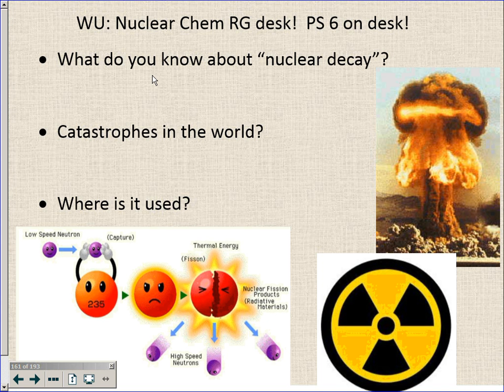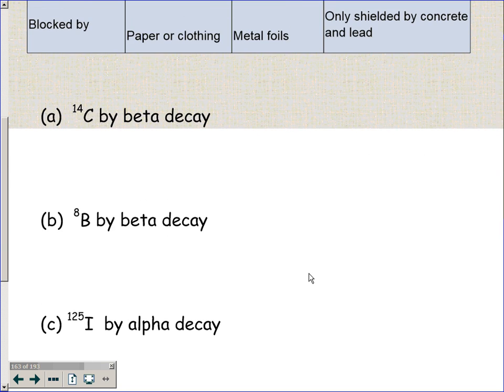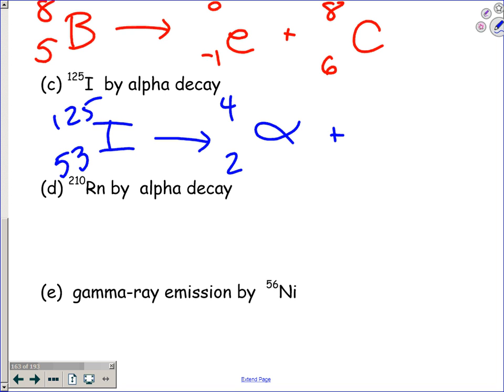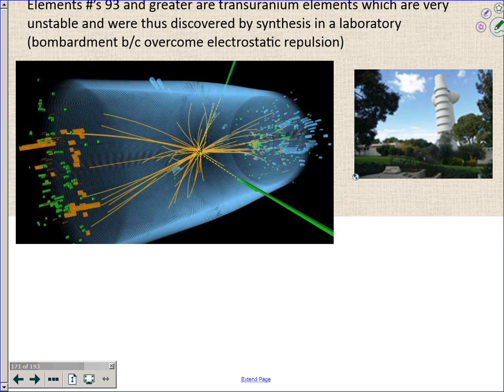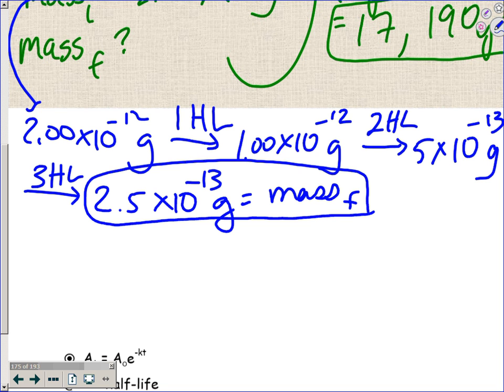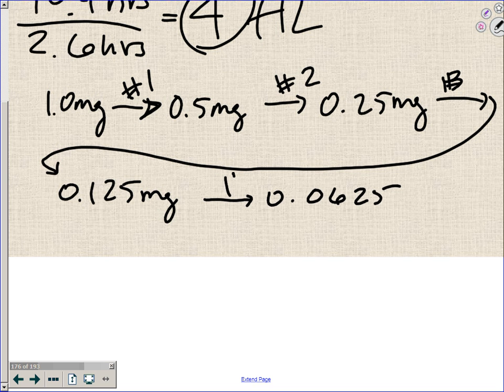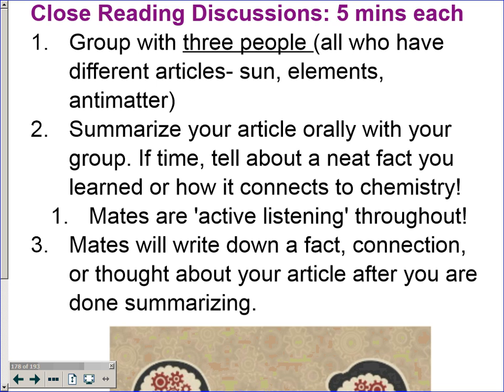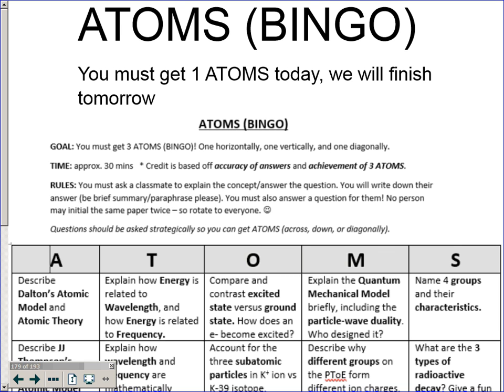Honors Chemistry Nuclear Chemistry